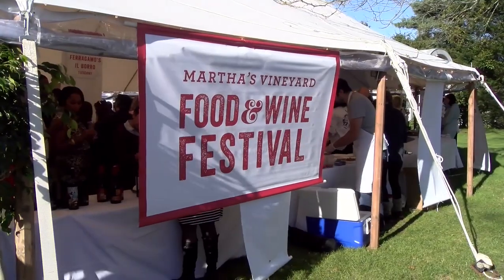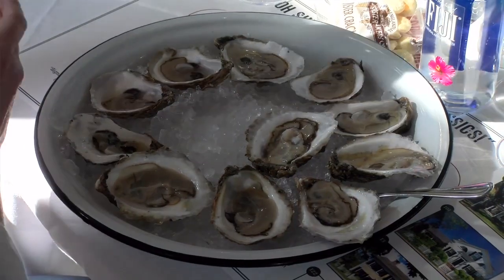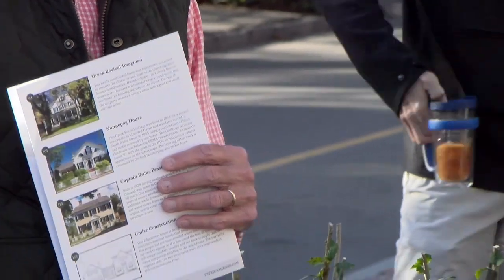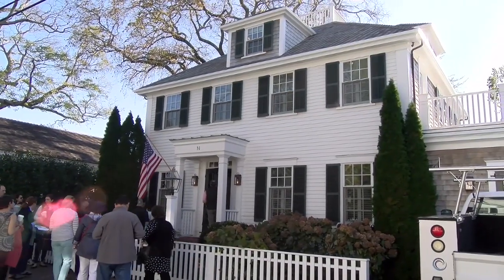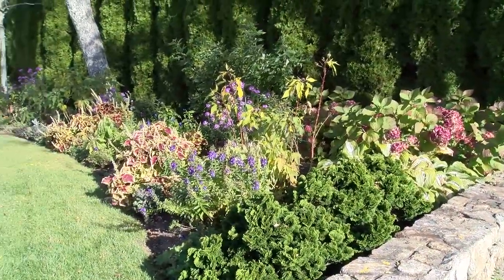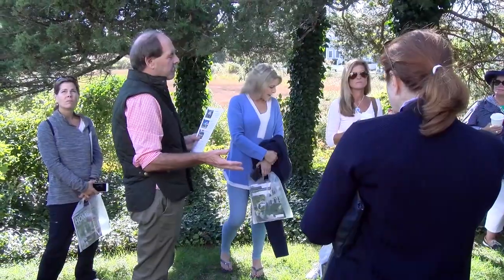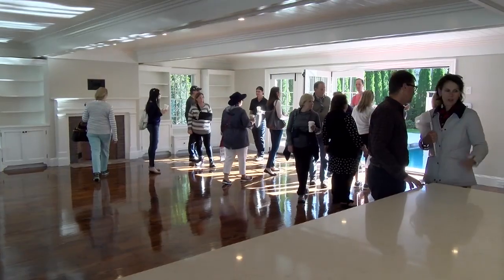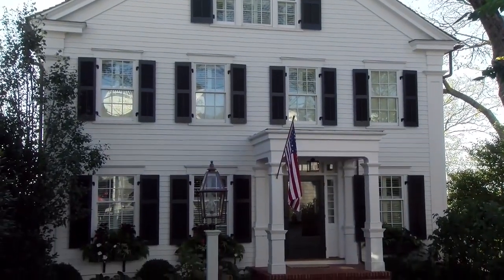Martha's Vineyard Food & Wine Festival: Edgartown Walking Tour with Patrick Ahearn